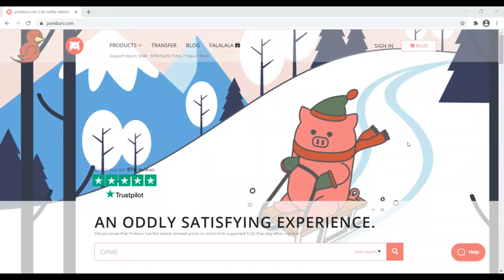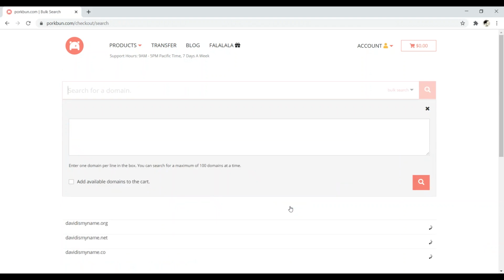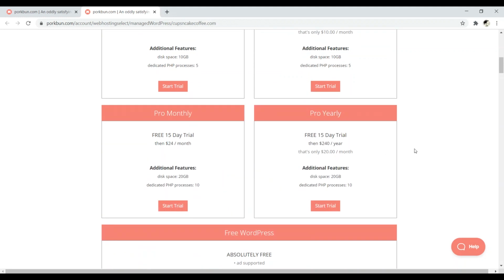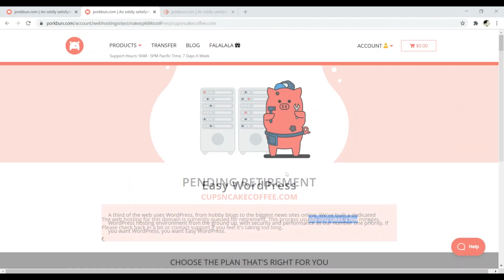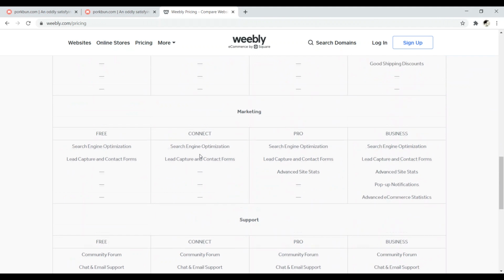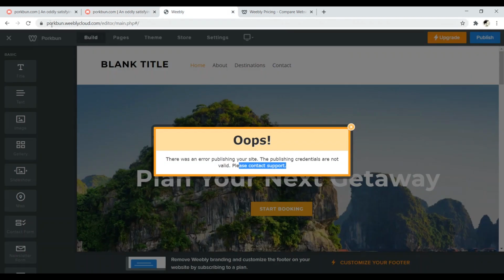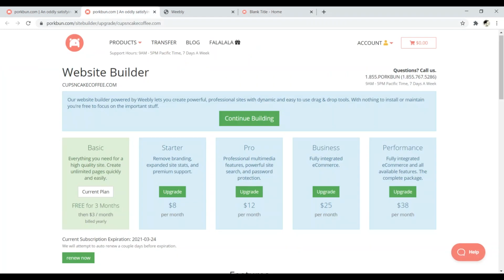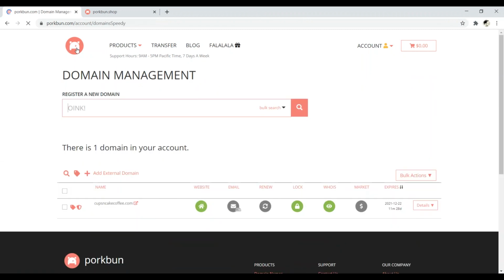Porkbun Domain Registrar Review | Hosting, Website Builders and More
Porkbun is a fairly unknown domain name registrar offering great prices on hosting, domains, website builders and email. The 10 best domain registrars

Overall I'm quite impressed with Porkbun. The offer a variety of unique services at a great price. They do allow you to start a WordPress website for free, but functionally speaking I do find the Dynadot's free website builder with each domain name to be a better deal as you can create a one page website and you can setup a pro email.

But if you want a self hosted WordPress website for free, Porkbun is one of the few options available.

✅ R E L A T E D   V I D E O

► Namecheap - My registrar of choice. Great prices, good reputation, they offer free WHOIS and have a nice grace period if you forget to renew your domain name:

►  Hey I'm David. I have a broad range of web skills and make tutorial and how-to videos to translate techy skills in an easy to understand way.

00:00 Start
00:56 Domains
04:23 Hosting
10:14 Website Builder
17:23 Support / Affiliate Program / Email
20:45 Conclusion